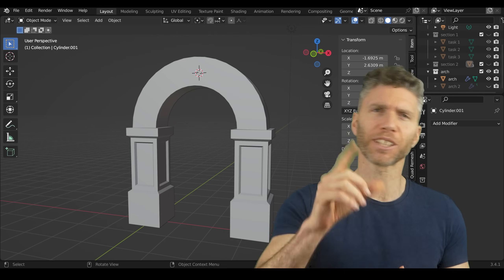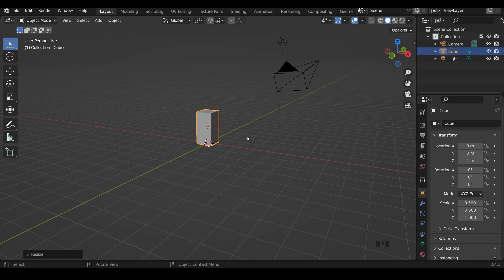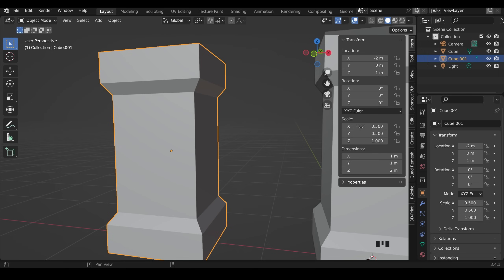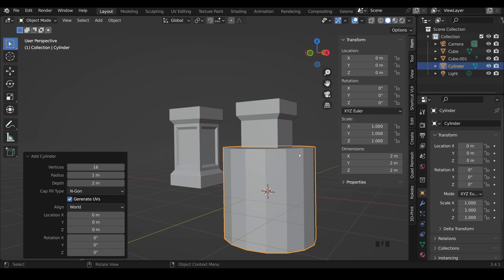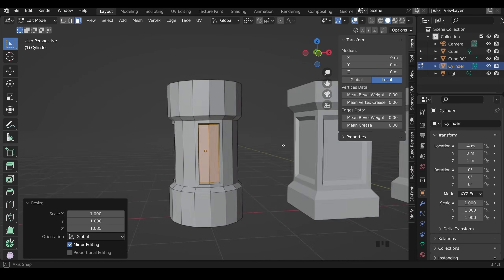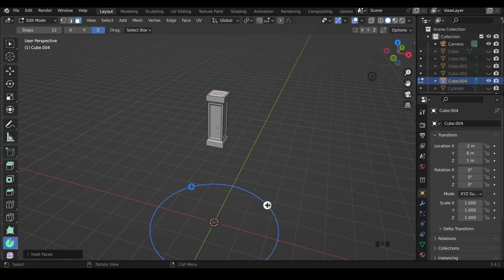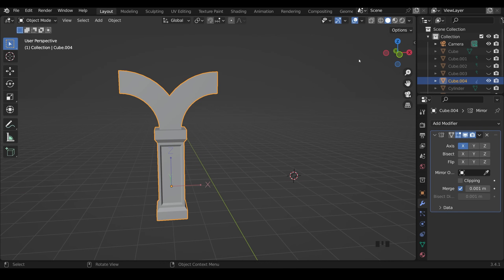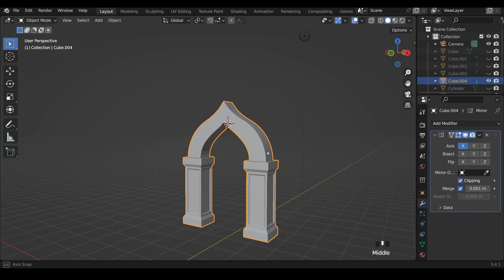Get Good at Blender - Practical challenges to improve you skills!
Get good at blender but trying out simple challenges to improve your skill level and learn new skills along the way.
In this video I challenge you to make different models and then show you how I would have made them afterwards. In this video i focus on the spin tool for creating arches

Learn How to make characters like this with my Blender courses all only $15 (plus local taxes)